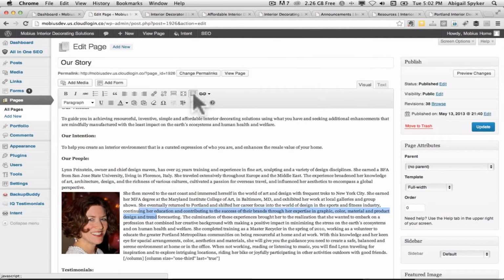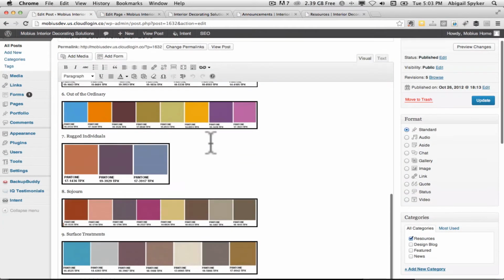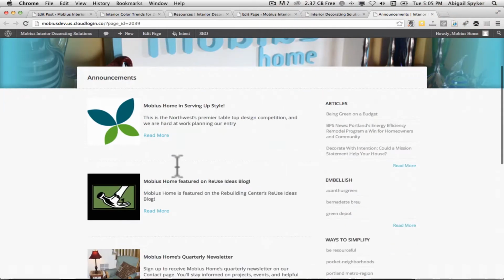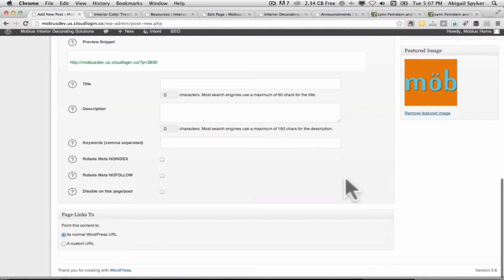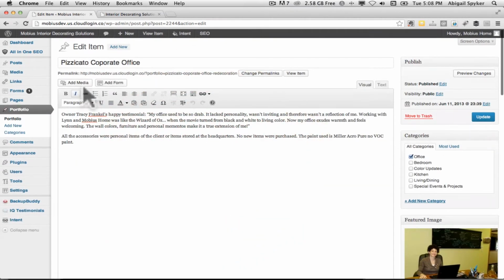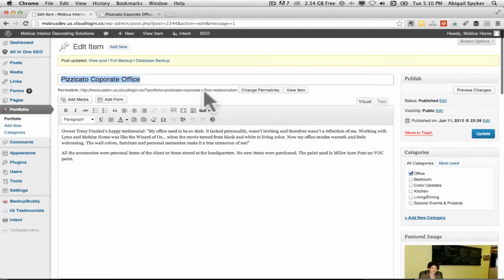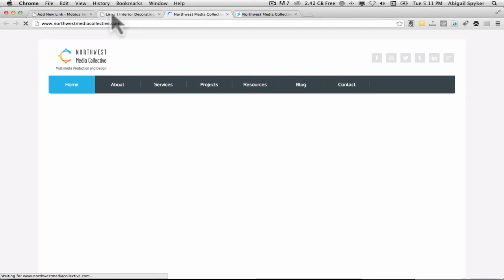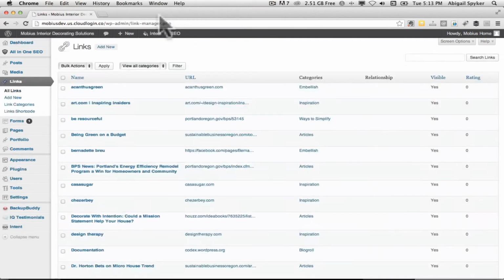Introduction to New Wordpress Site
Introduction to the new Wordpress Admin Panel
• how to edit a standard page
• how to edit a project/portfolio item
• how to edit news and resources posts
• how to add and edit links
• how to add and edit testimonials